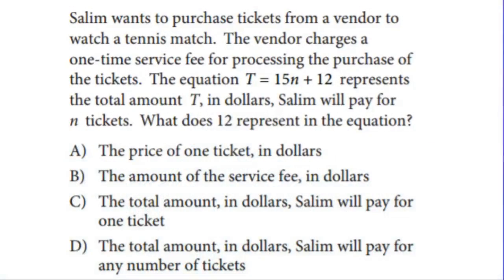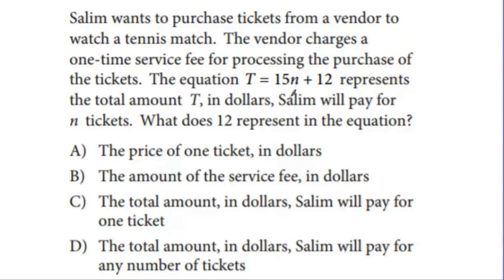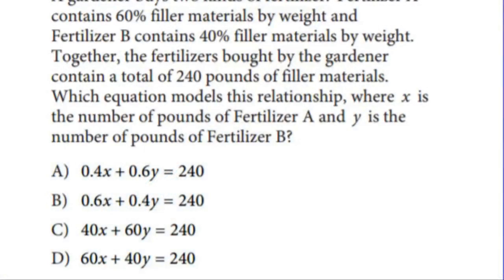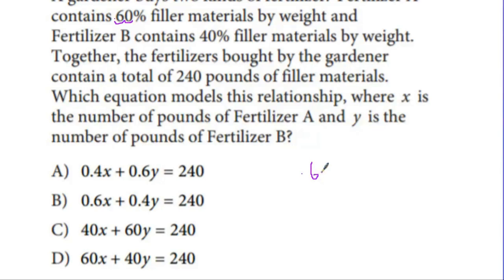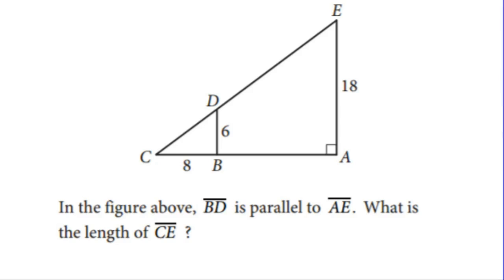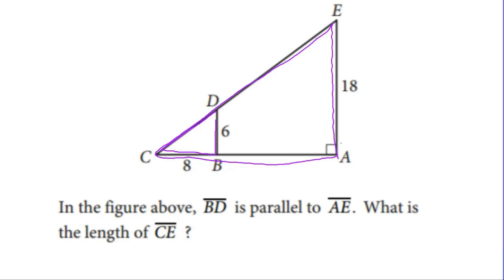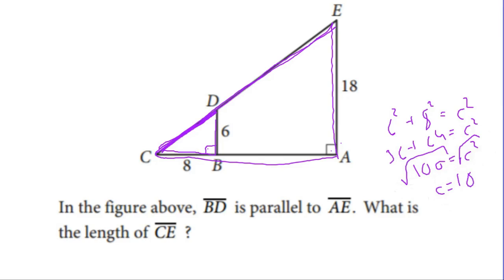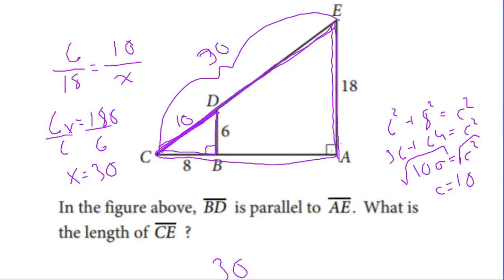11/28 - SAT Math!